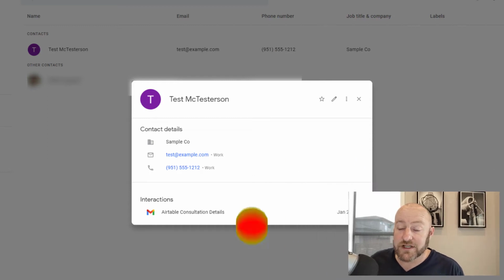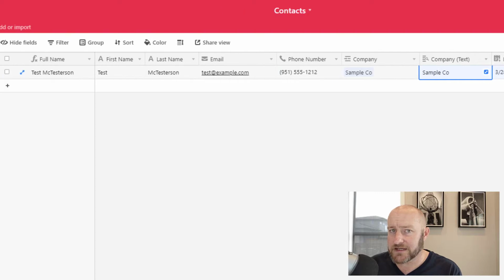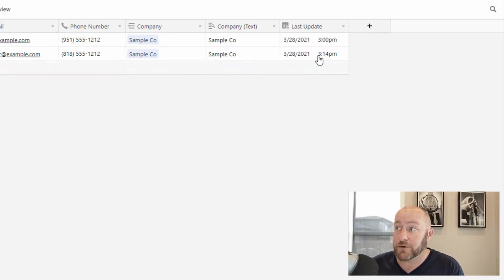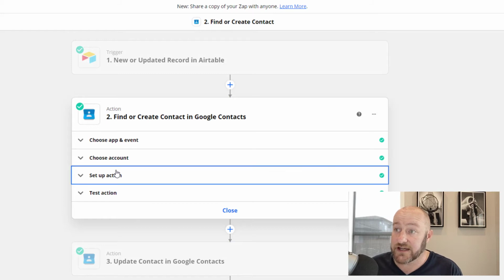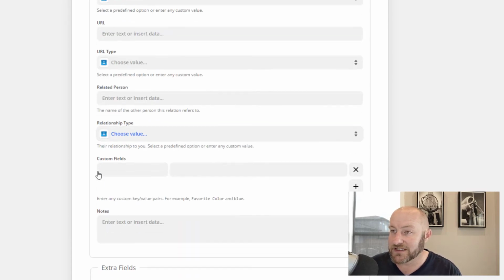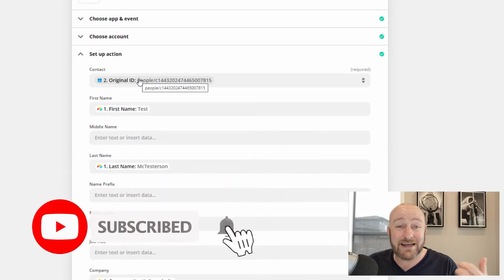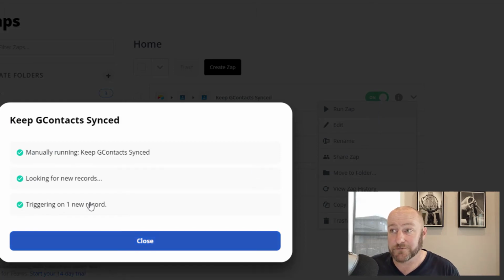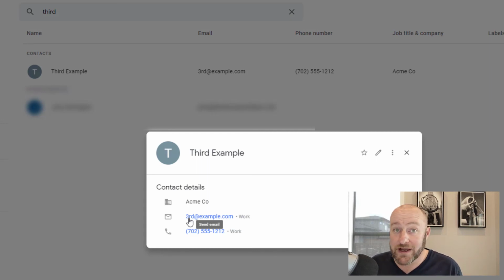Syncing Airtable & Google Contacts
This automation tutorial will help you keep your Google Contacts up to date by syncing it with your customer or client information in Airtable. With this, the contacts that are in your phone will always reflect the most up to date information that's stored in your Airtable database!

You may not always have your Airtable data open in front of you, but with Google Contacts, you can grab your phone and call your clients without a second thought. Keeping the most current information synced is the key, and this automation does exactly that!

One of the most popular use cases for Airtable is to build a CRM to run your business. Practically all CRMs have a table that stores CONTACT data - names, emails, phone numbers... most business requires transactions between humans (I give you this, you give me that). However, your Airtable CRM isn't always the easiest thing to access. Perhaps your on the road and you want to call a client - or maybe your watching TV and you remember you need to send an email to a customer.

A great time saver is to have this data synced with your phone already! As an Android user, this is a simple automation to connect Airtable to my Google Contacts. Now, any time information about my clients is added or updated in Airtable, my Google Contacts automatically update with the most current data. I walk through this automation in this week's tutorial video - step by step - to help you build the exact same automation for your own business! 👇

Table of Contents: 📖 👇

00:00 - What this video is about
00:54 - How Google Contacts works
01:42 - How the data is organized in Airtable
04:12 - Building the automation
08:18 - Testing the automation
10:45 - Get More Help